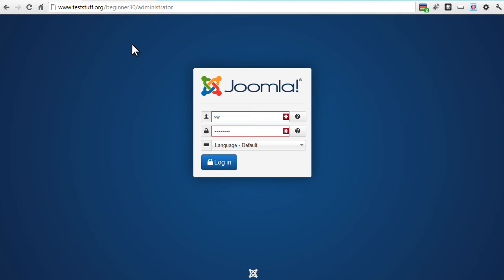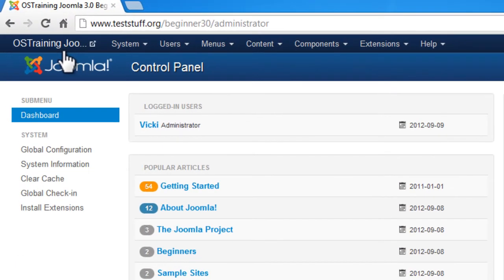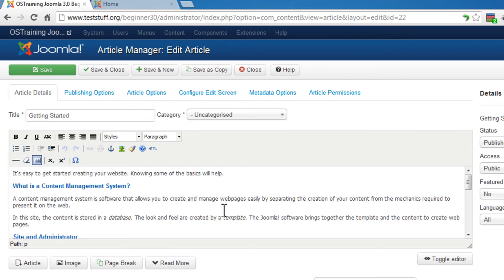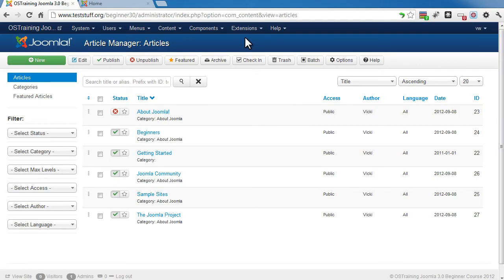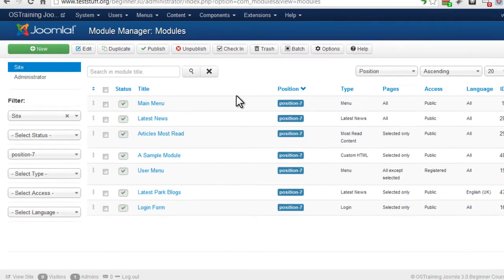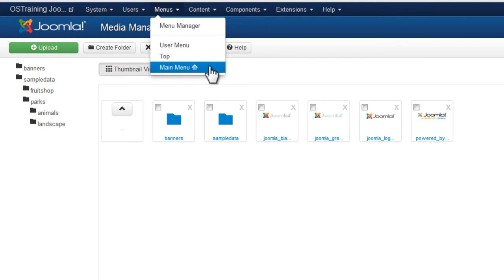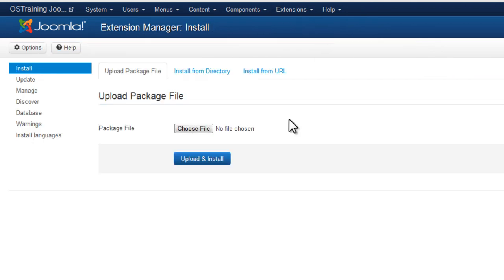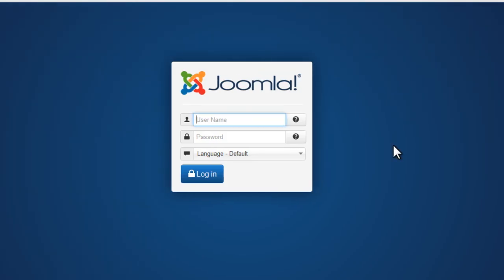Using the Joomla 3 Administrator Area